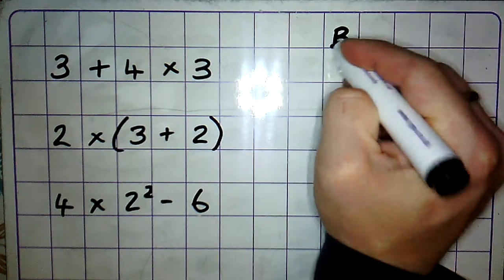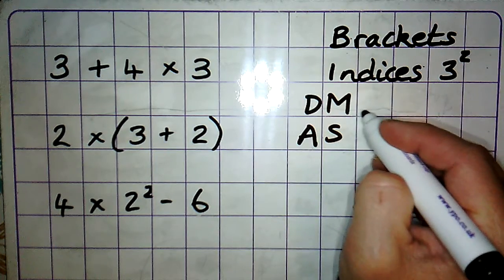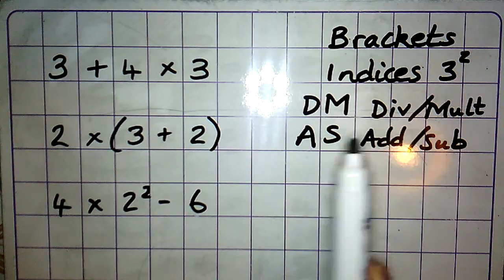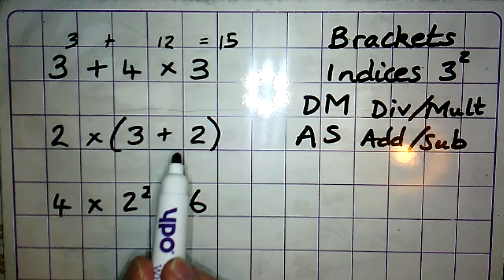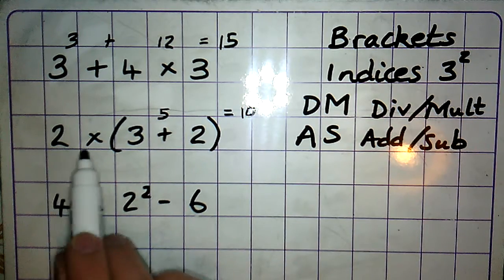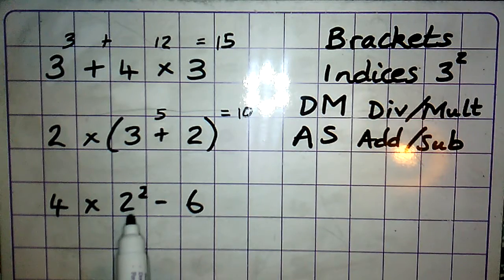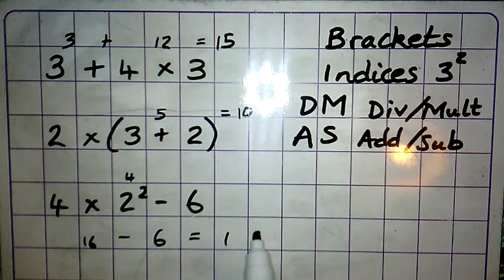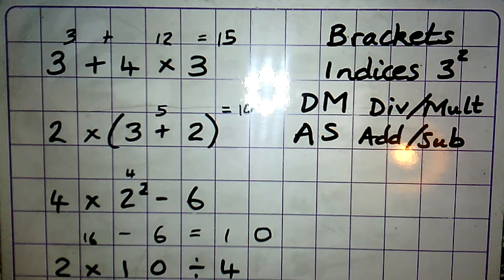BIDMAS - Order of Operations